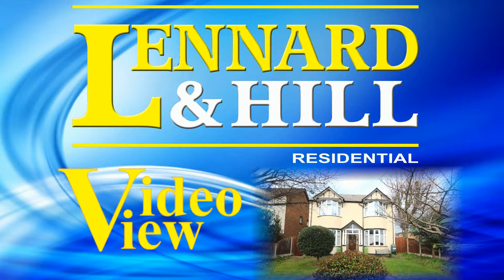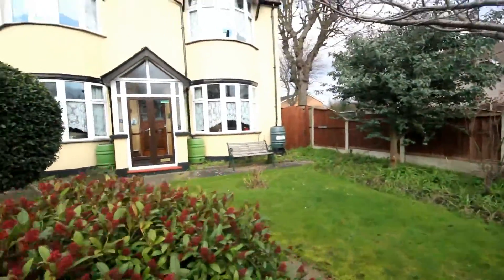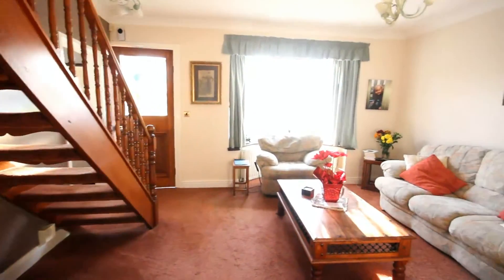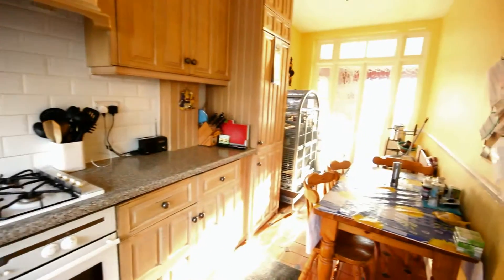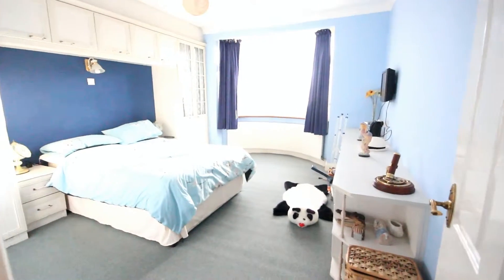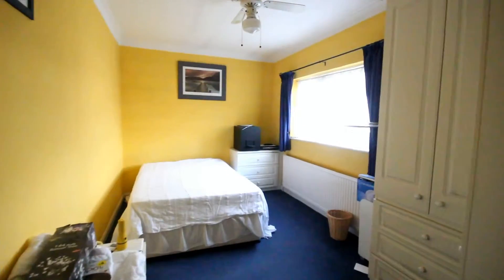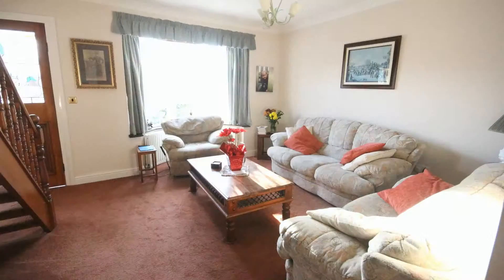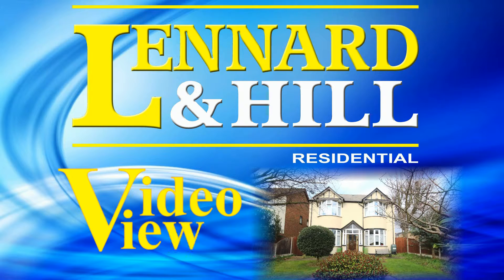videoview of lodge lane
Videoview of Lodge Lane. This property is situated in a popular location and is currently for sale via Lennard & Hill Residential.